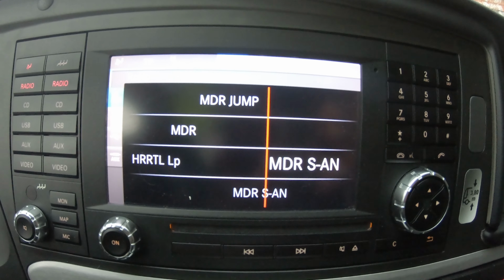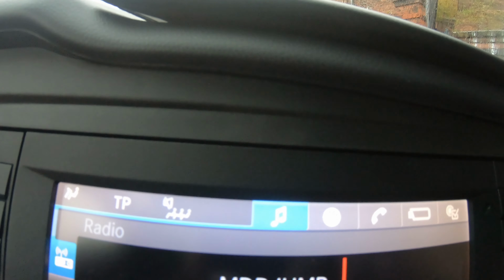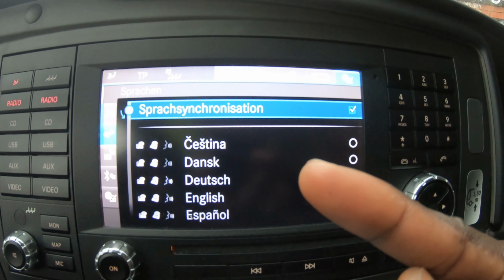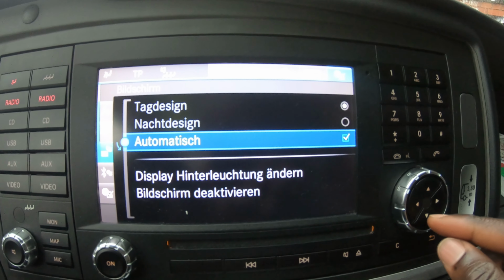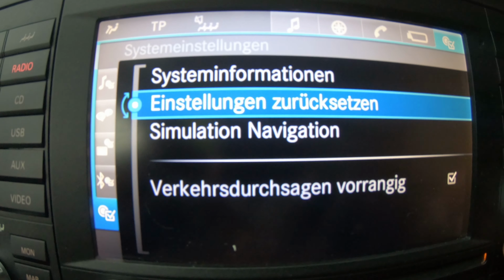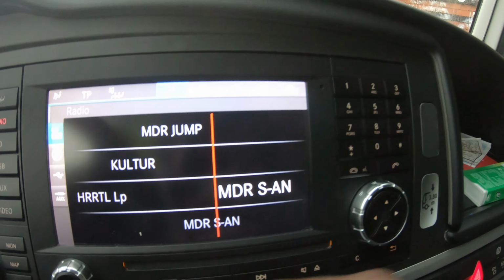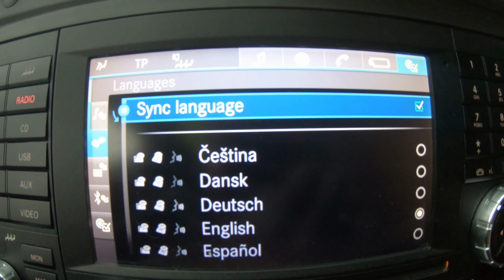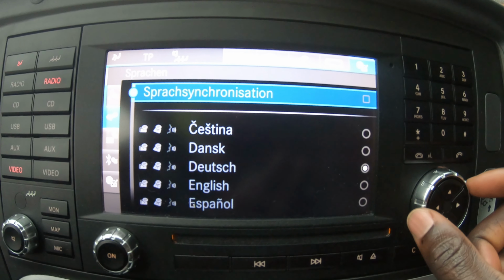setra Bus language reset (RESTORE FACTORY DEFAULT)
How to restore factory default in the Radio and Infotainment system on the SETRA BUS and MERCEDES BENZ BUS.